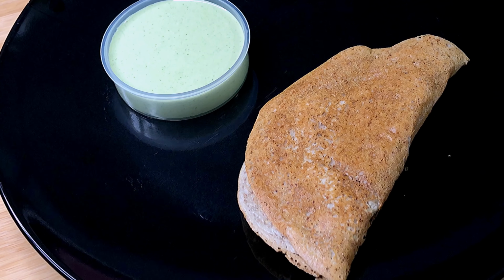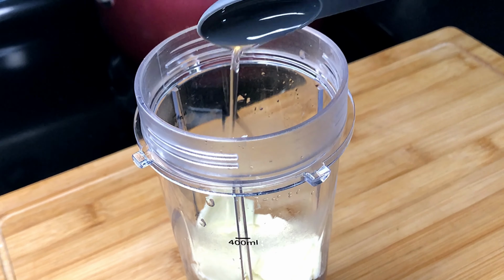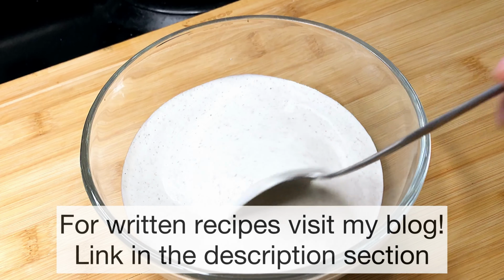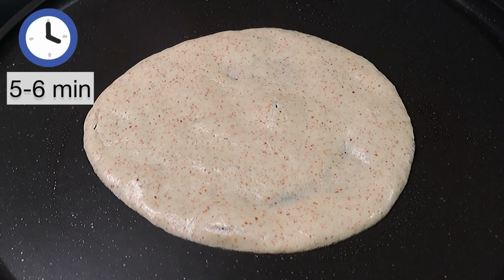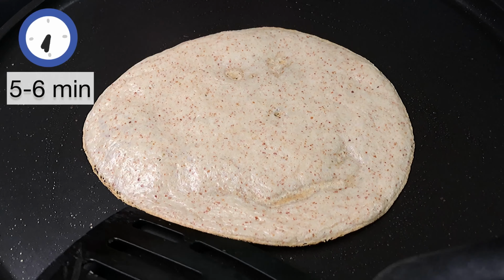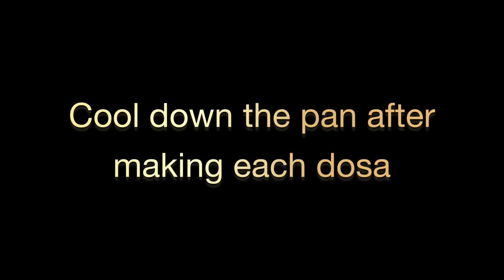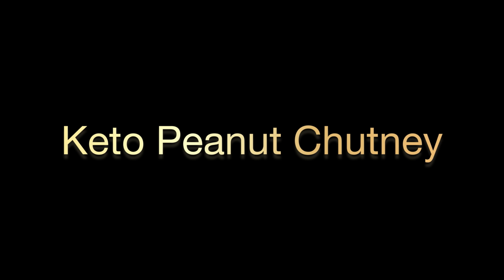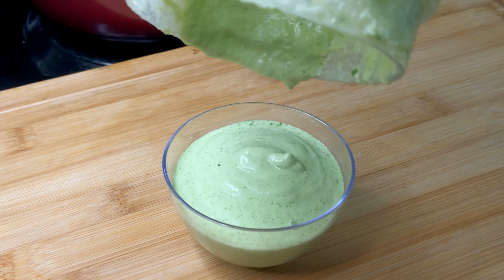Keto Dosa|Keto Dosa Recipe|How to make Keto Dosa|Keto breakfast recipes|Keto diet india|Keto curries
This keto dosa is easy to make and pairs very well with indian chutneys. I also share the recipe of an easy keto Peanut Chutney too! Want to have an egg free keto breakfast? Then, try this recipe :)

Time stamps
Keto dosa: 0:21
Peanut chutney: 5:42

Here is the link to the non stick pan that I showed in the video
Flat Non-stick 11” pans for Dosas/Crepes/Pizzas

Keto Dosa
Yield: 8, 5 inch dosas
Macros per keto dosa (from MyFitnessPal)
Net carbs: 0.8g
Fat: 5.2g
Protein: 3g
Calories: 64

Peanut Chutney
Yield : 2 servings
Macros per serving (from MyFitnessPal)
Net carbs: 1.6g
Fat: 7g
Protein: 3.7g
Calories: 90